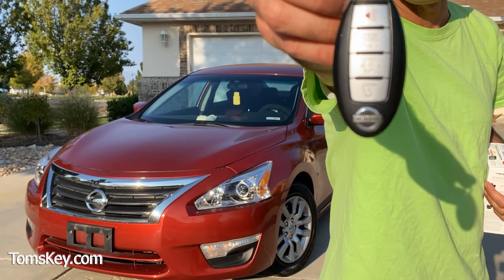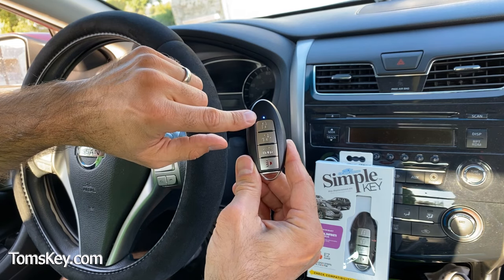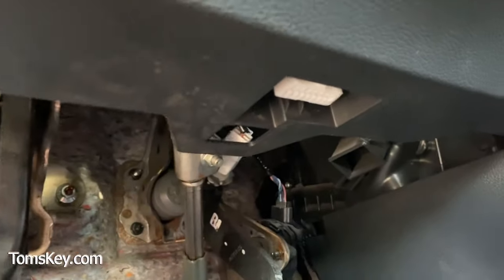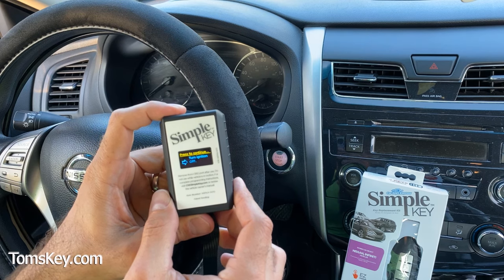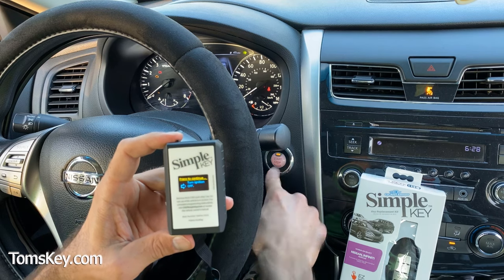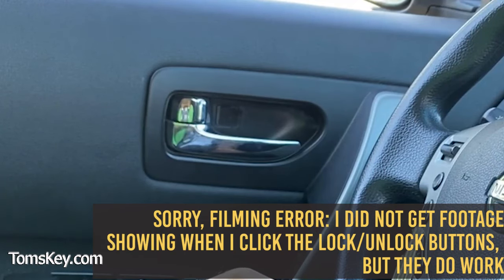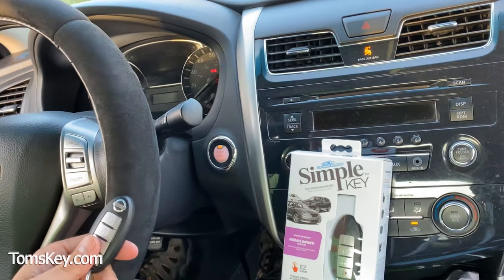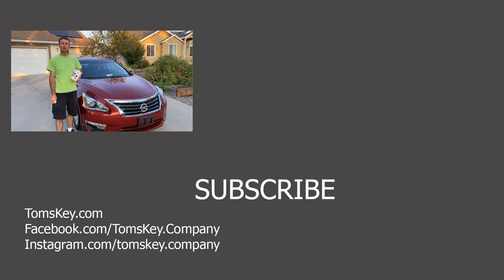How to Program Nissan Altima Key Fob (EASY)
Program your Nissan (or INFINITI) smart key fob in less than 15 minutes using the Simple Key programmer from Tom’s key company.

This video demonstrates programming a fob on a Nissan Altima. The process is the same for many other Nissan and INFINITI vehicles with “push-button start”. It is important to note that some “push button start” Nissan/INFINITI use a different process.  More on that below.

For Nissan with “turn-key ignition”, another programming procedure should be done. Here’s the video to demonstrate: How to Program Nissan Key (NO Dealership!)

Many Nissan and INFINITI vehicles with keyless entry buttons/proximity fob can be programmed using this Simple Key programmer. It currently supports the following Nissan and INFINITI models:

NISSAN
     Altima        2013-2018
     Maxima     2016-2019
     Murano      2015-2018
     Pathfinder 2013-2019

INFINITI
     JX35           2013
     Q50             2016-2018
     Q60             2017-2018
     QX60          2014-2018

If your Nissan or INFINITI vehicle isn't listed here, please visit these sites to find the correct Simple Key Programming Kit and Pairing instructions for your vehicle:
How To Program Nissan Keys and Remotes

How To Program INFINITI Smart Key Fobs for Your Vehicle

Lost all your keys? That’s a bummer. But, we have a solution for you. We have arranged a
special discount to have our partner come help you.

Tom's Key Company provides easy do-it-yourself programming solutions for car keys, car remotes, smart keyless entry fobs, etc. with the idea that it shouldn't cost as much as car dealerships often charge.  It is easy to program using the programming devices we sell and rent to our customers!

00:00 Tom's Key Company
00:32 Programming instructions
00:58 Activation Steps
02:52 Programming Steps
07:48 Key By Photo™
08:01 Troubleshooting guide

.361